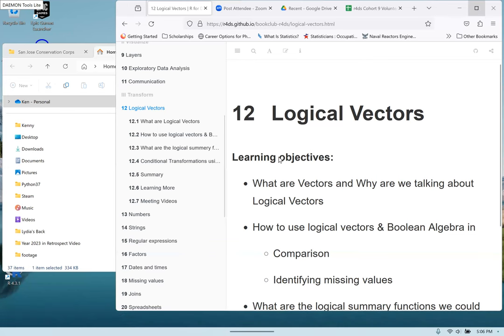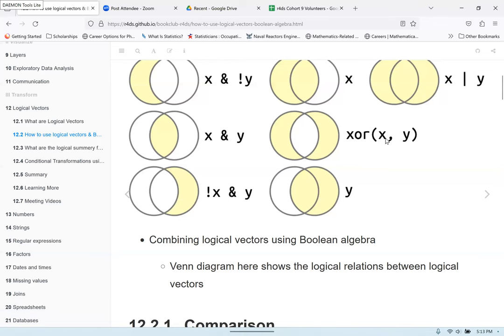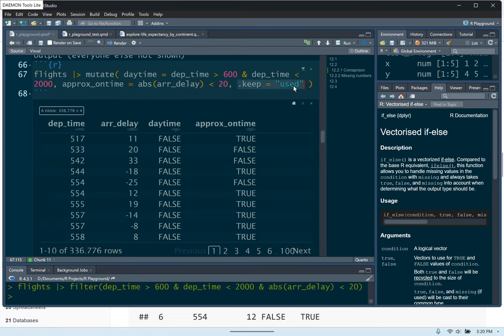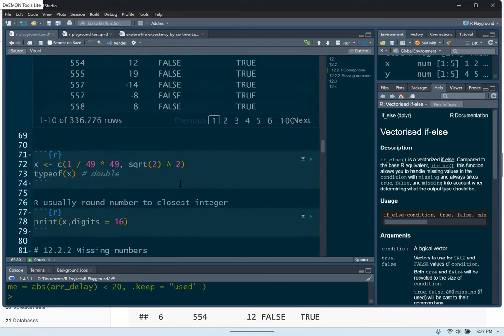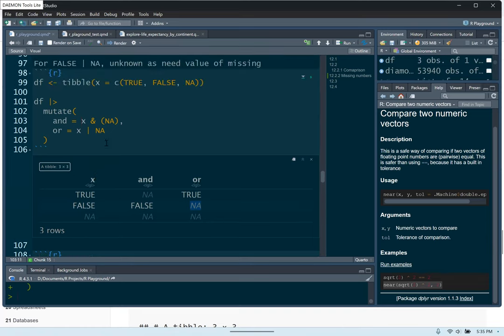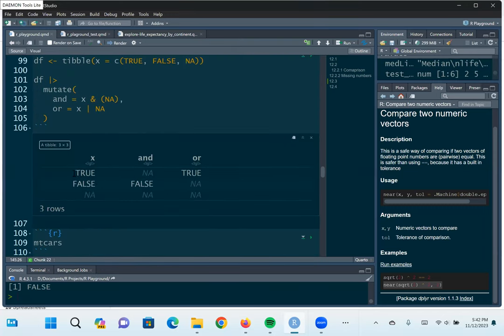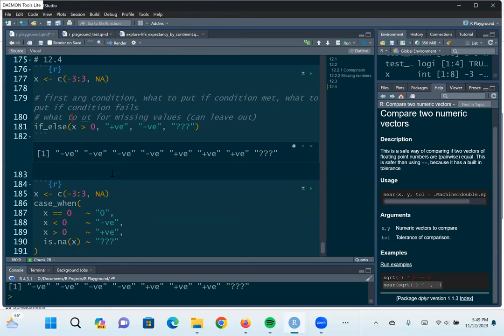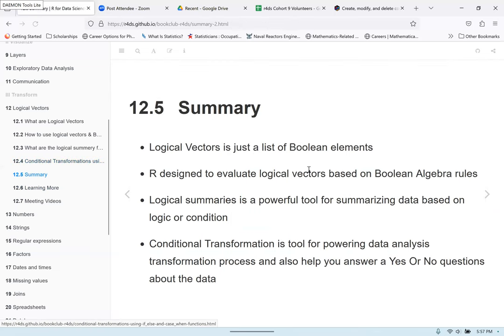R for Data Science: Logical vectors (r4ds09 12)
Ken Vu leads a discussion of Chapter 12 ("Logical vectors") from R for Data Science (2e) by Hadley Wickham, Mine Çetinkaya-Rundel, and Garrett Grolemund on 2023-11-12, with the DSLC R4DS Book Club. Cohort 9